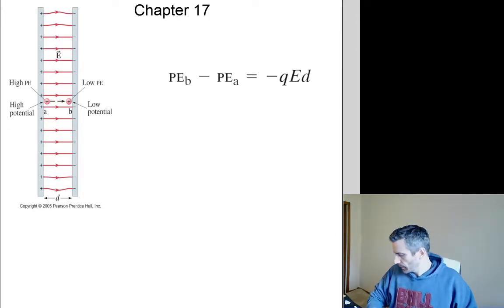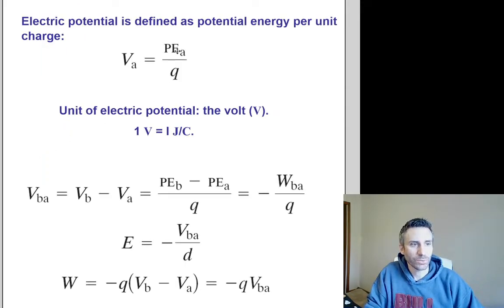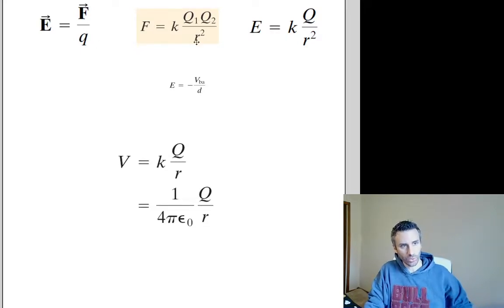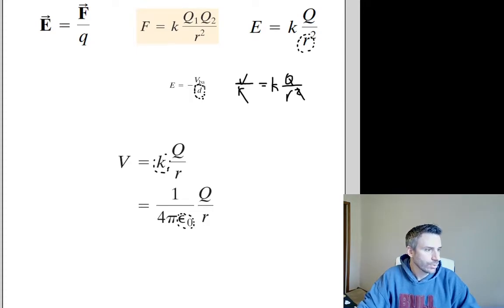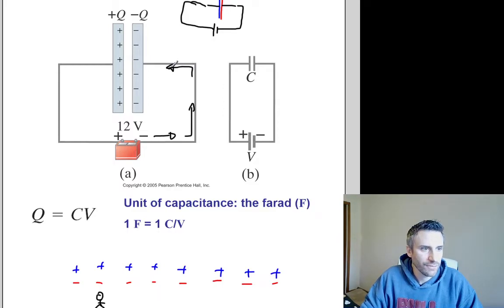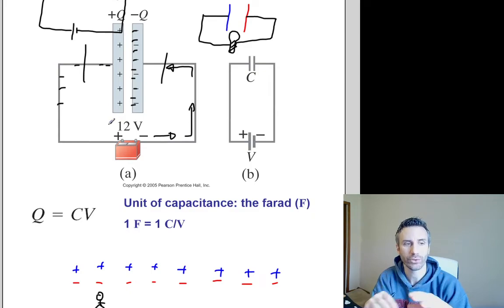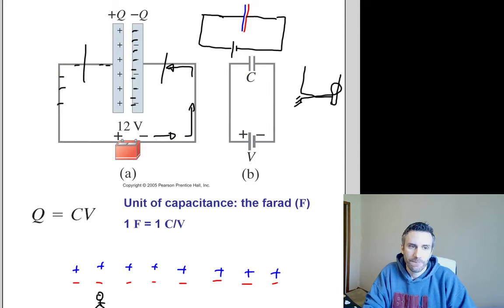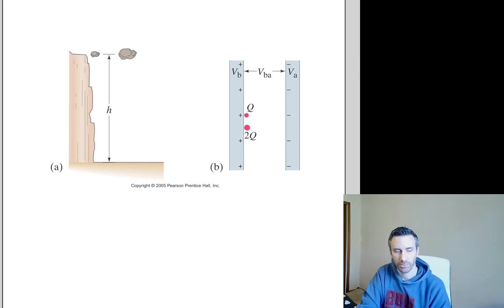2021 03 16 electrostatics ch17